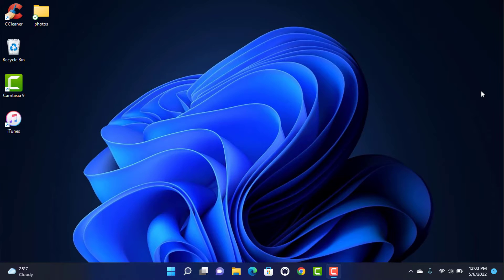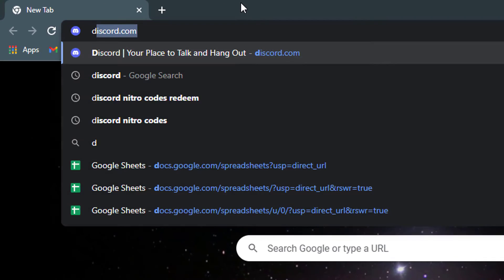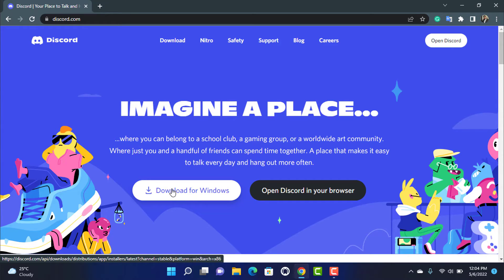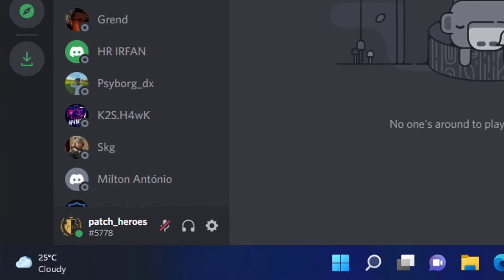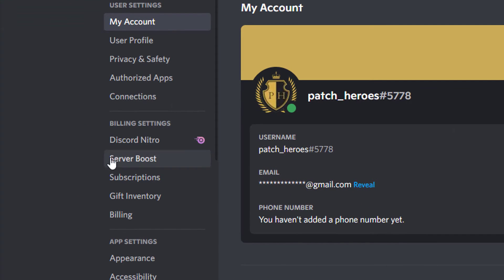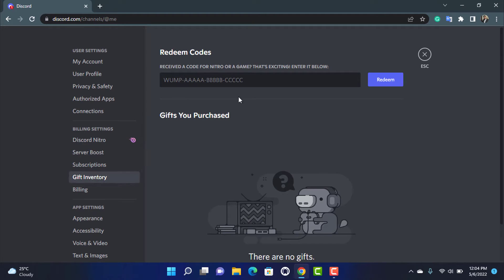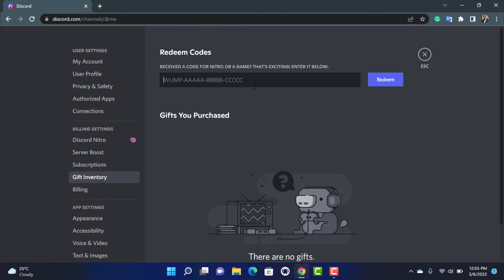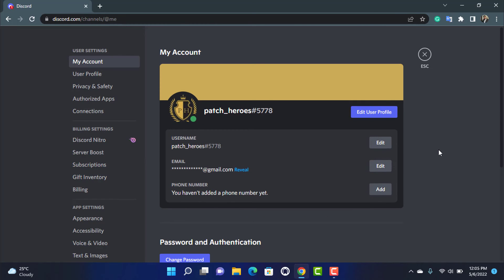How to Redeem Discord Xbox Nitro Game Pass | 2022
In this tutorial video, I will quickly guide you on how you can redeem a discord Xbox nitro game pass.

Step 1: Open your discord application or if you don't have then simply head over to the browser and go to discord.com
Step 2: Log in to your discord account
Step 3: Once logged in, at the bottom left, click on the Settings icon
Step 4: On the left-hand side, select Gift Inventory
Step 5: Enter your Redeem code and click on Redeem.

Is Discord Nitro still available on Xbox Game Pass?
How do I redeem my Xbox Game Pass for Nitro?
How do I redeem my Discord Nitro promotion?
How do I redeem my Xbox Game Pass for Ultimate?

0:00 Introduction
0:26 Login to Discord
1:19 Guide to Redeem DIscord Xbox Game Pass
1:47 Enter Redeem Code
2:25 Outro: Final Verdict